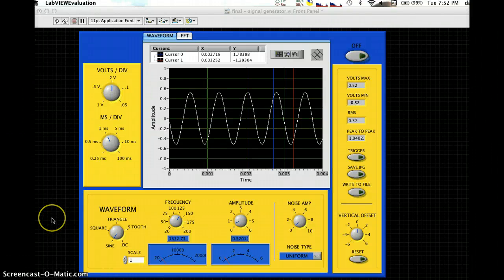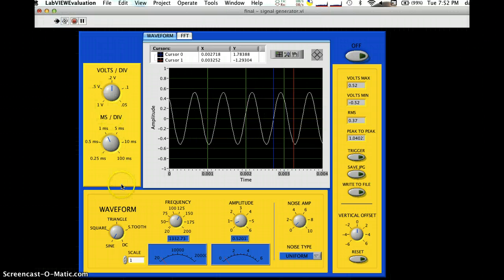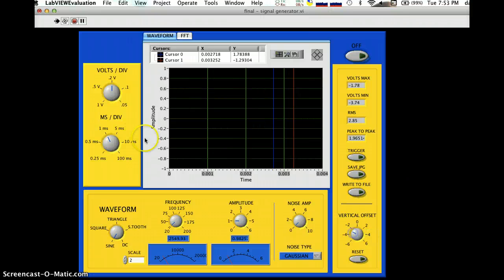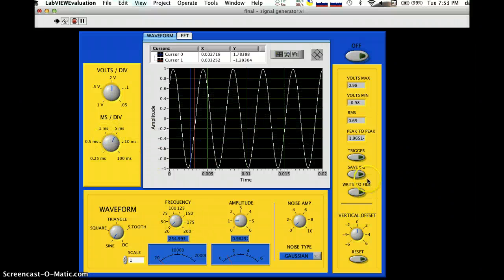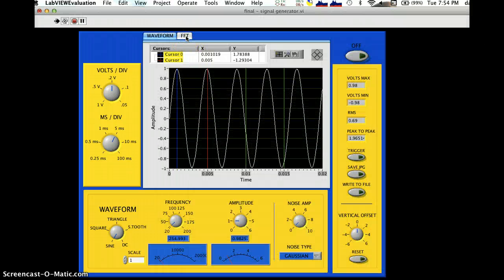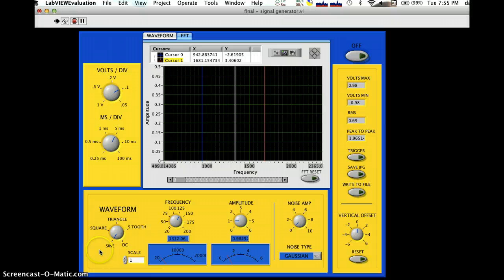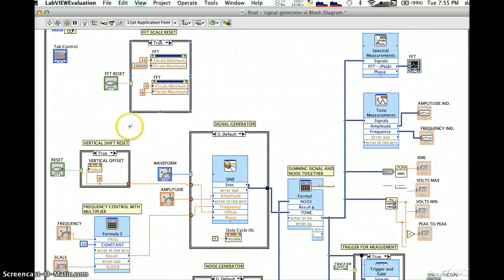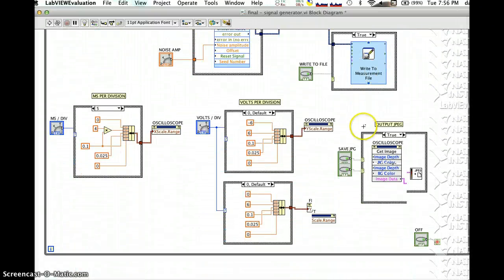OIT Labview demo by David McCormick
A demonstration of a signal generator and oscilliscope made with NI Labview for ENGR 267 with Dr. Aboy